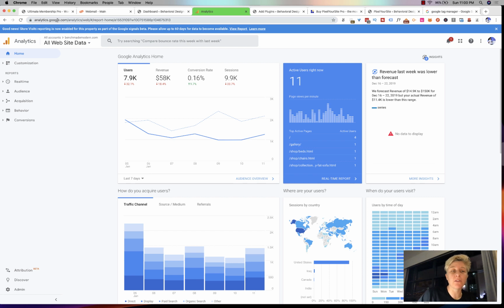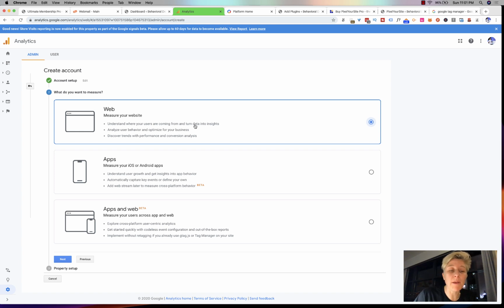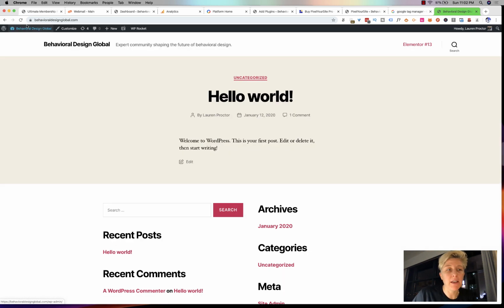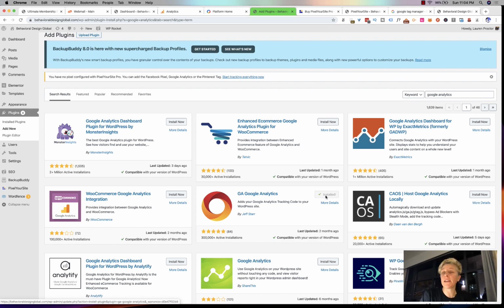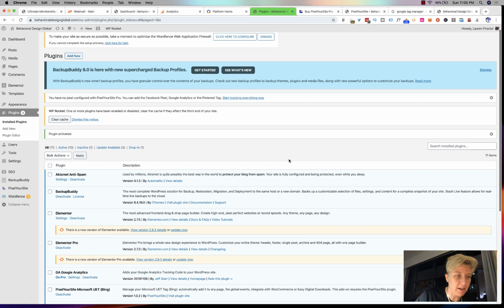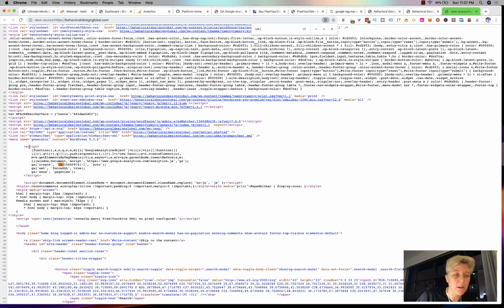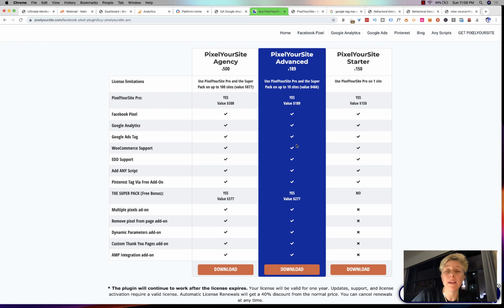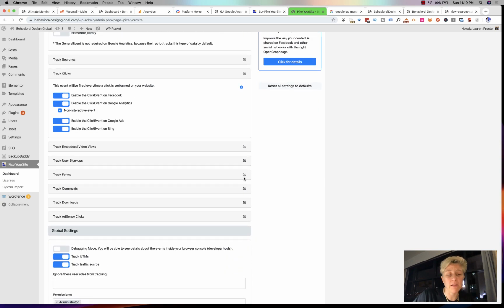Add Google Analytics Tracking To Your Wordpress Website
Learn how to create a Google Analytics account and add it to your Wordpress website so you can track website visitors.

In this video I go through the basics of setting up a Google Analytics property for your website. I discuss the difference between an http and https installation and go through the steps required to integrate Analytics into your Wordpress installation quickly and easily. One method is completely free and the other is through a paid plugin that makes integration and pixel tracking incredibly easy for Wordpress administrators.